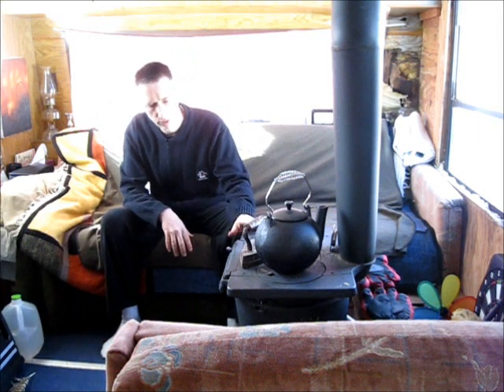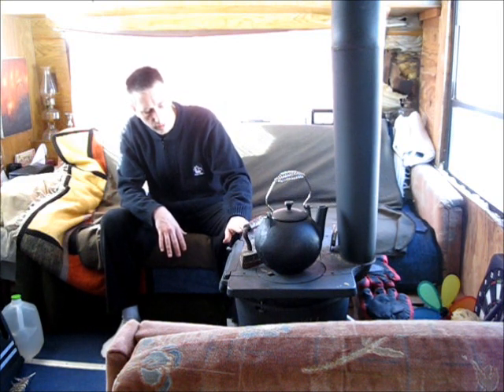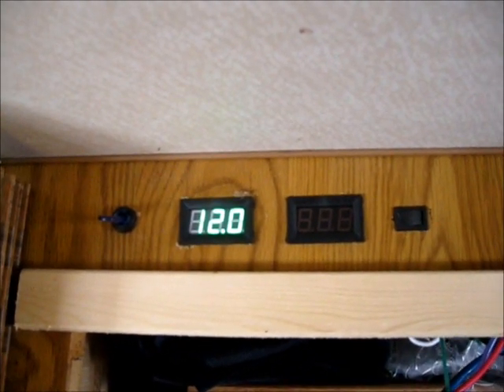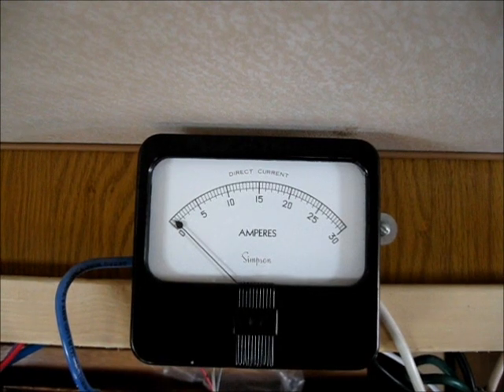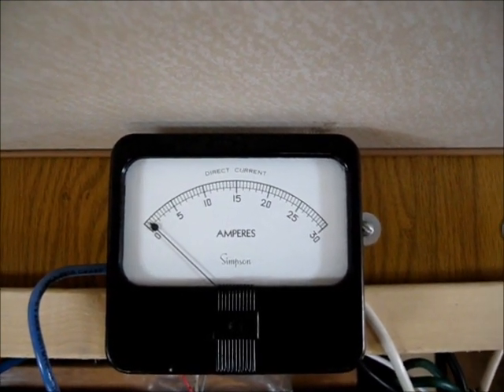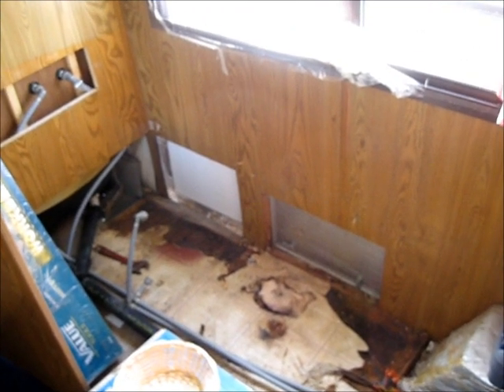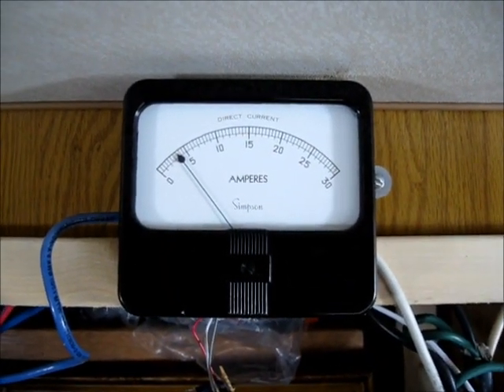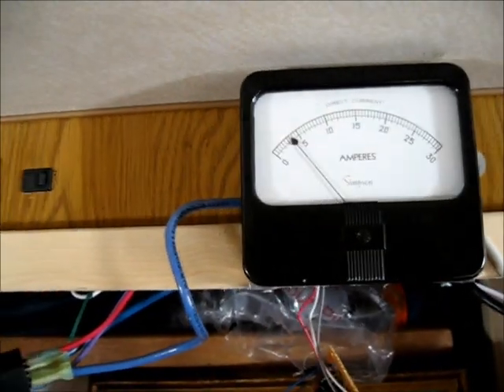Updates On The Off Grid Camper - Solar Power and Heat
I made it through another night after the big snow storm. Read the full details
It got cold inside the camper last night but it was not as bad as the night before. Using the truck to charge the batteries was a good idea and worked well. It got me through the night.

The sun is shining and the batteries are charging now. Lets see how things go tonight.